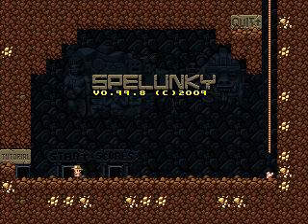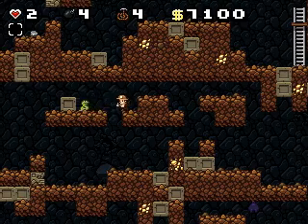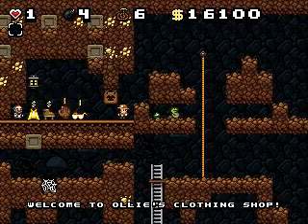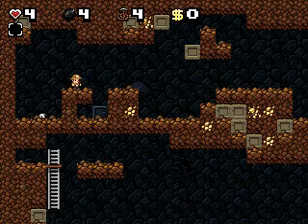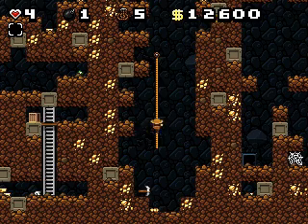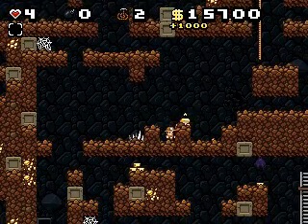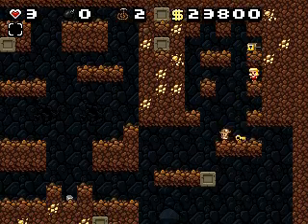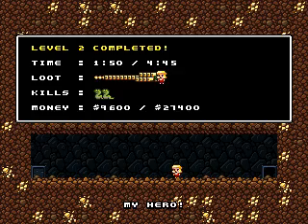Let's Play Spelunky Part 02 [English]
Let's Play Spelunky!